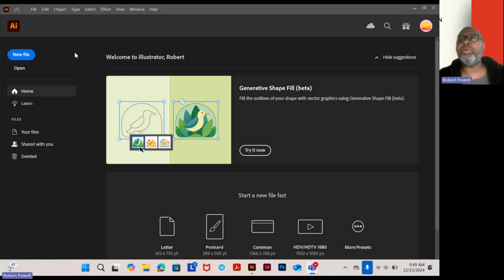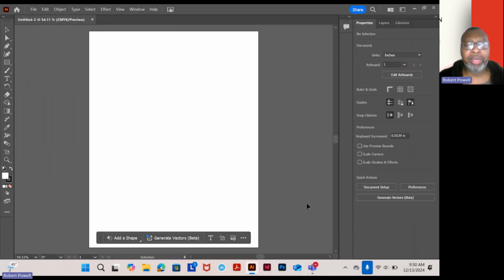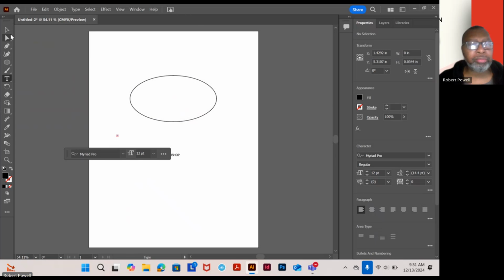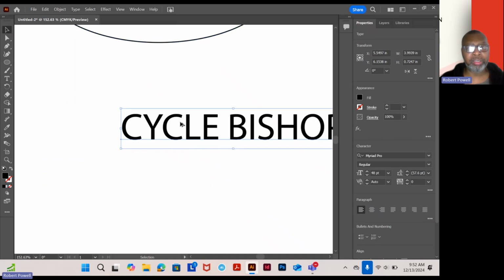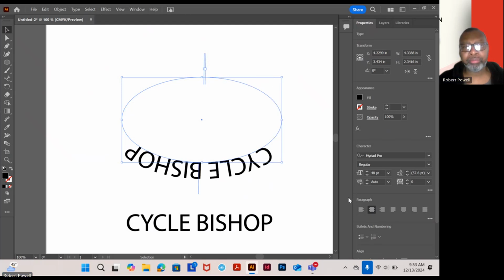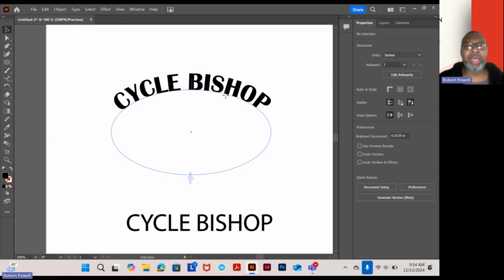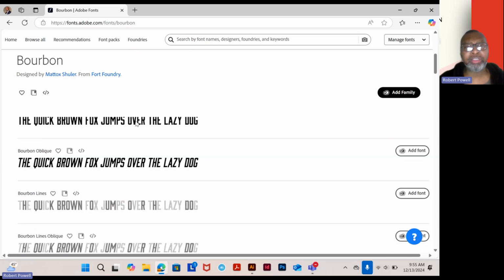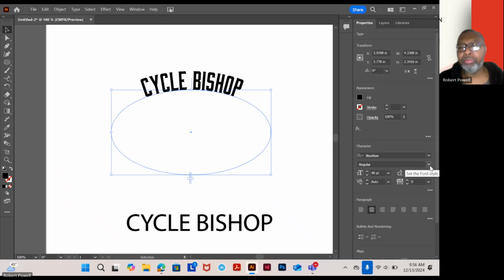Adobe Illustrator Tutorial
Adobe Illustrator Tutorial by Robert Powell